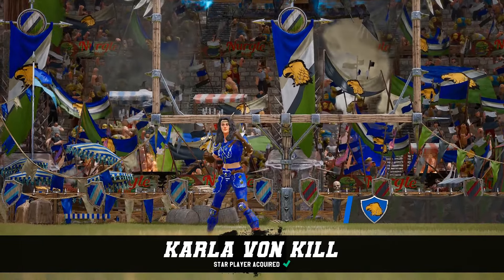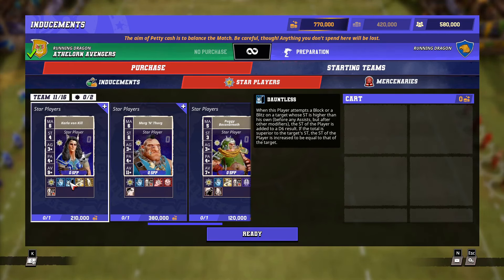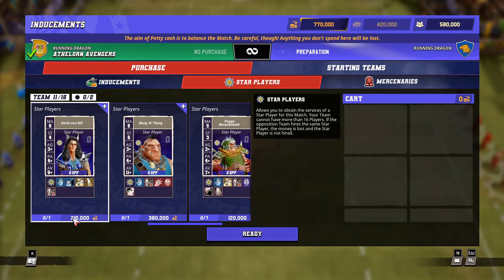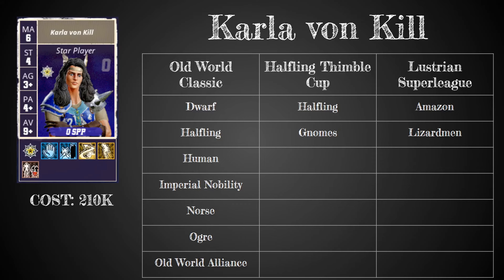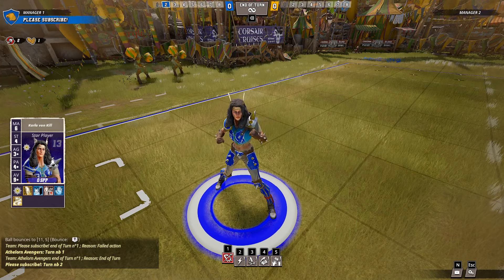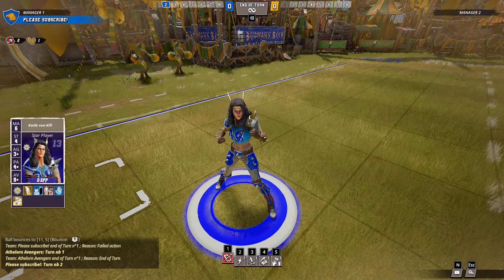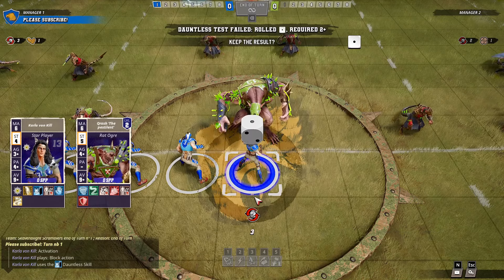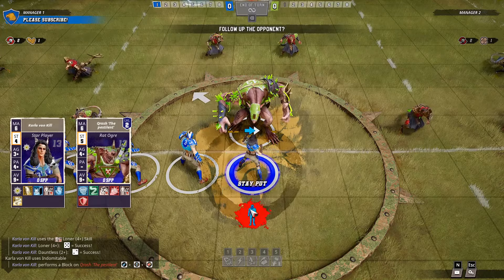Blood Bowl 3 Star Players: Karla von Kill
This video shows the Blood Bowl 3 star player Karla von Kill.